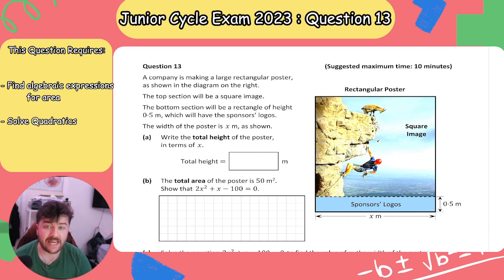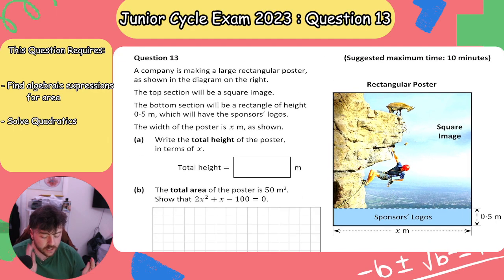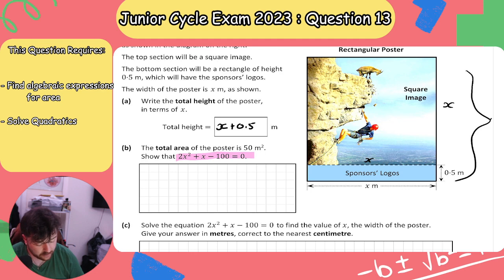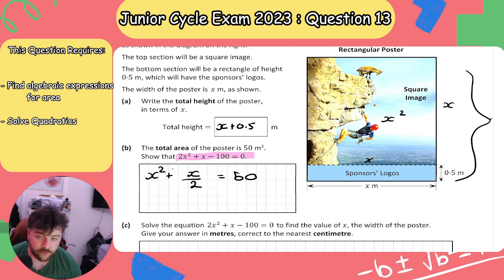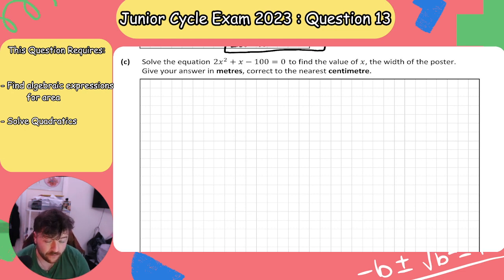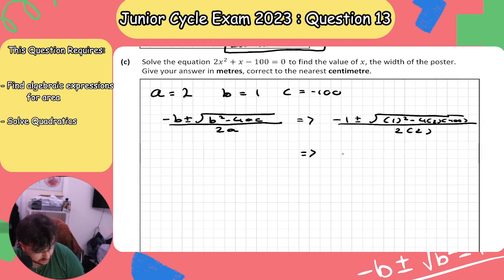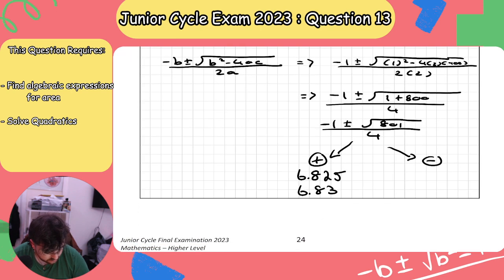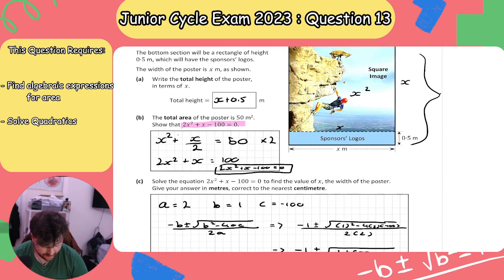Junior Cycle Mathematics Exam 2023 : Question 13